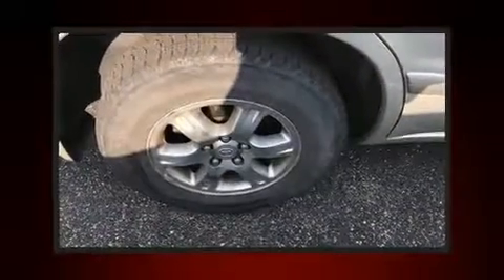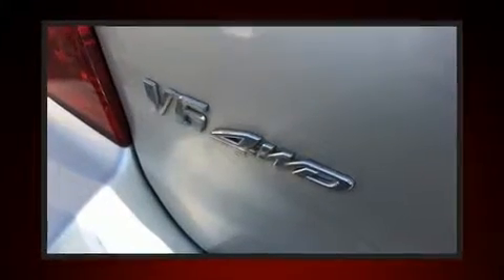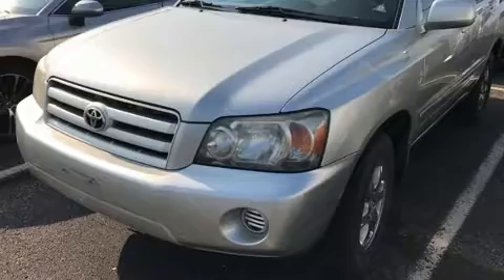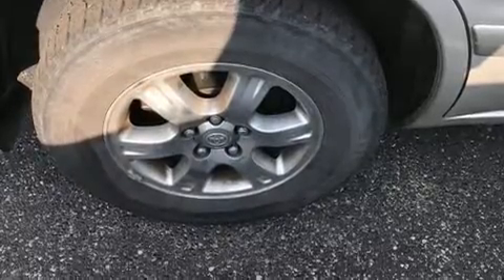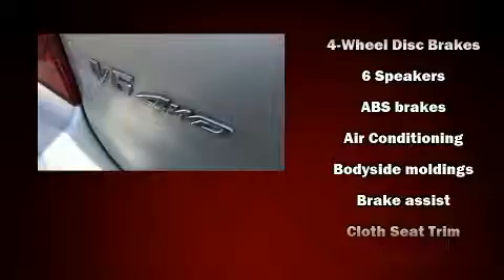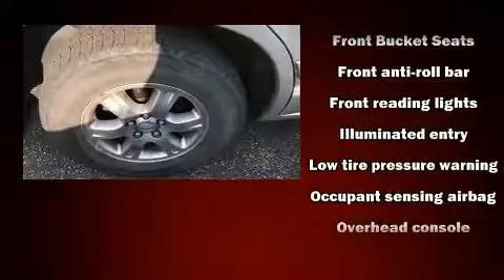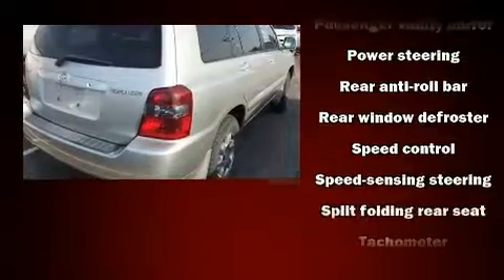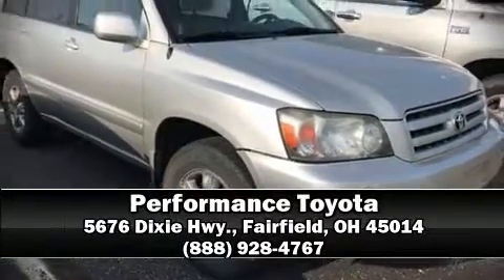2005 Toyota Highlander V6 w/3rd Row in Fairfield, OH 45014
Performance Toyota
5676 Dixie Hwy.

Here's a great deal on a 2005 Toyota Highlander. Smooth gearshifts are achieved thanks to the 3.3 liter 6 cylinder engine, and for added security, dynamic Stability Control supplements the drivetrain. It's equipped with tons of terrific amenities, but it won't break your budget. Such as remote keyless entry, a tachometer, front bucket seats, tilt steering wheel, power door mirrors, power windows, an overhead console, and air conditioning. Third row seats expand the maximum passenger capacity to 7. Passengers are protected by various safety and security features, including: dual front impact airbags, traction control, brake assist, a panic alarm, and 4 wheel disc brakes with ABS. Sophisticated all wheel drive assures superb handling in any weather condition. It also arrives with a Carfax history report, providing you peace of mind with detailed information. Our sales reps are extremely helpful & knowledgeable. We'd be happy to answer any questions that you may have. Come on in and take a test drive!